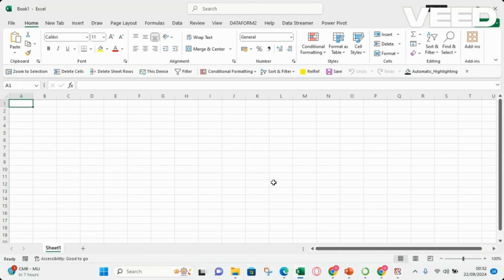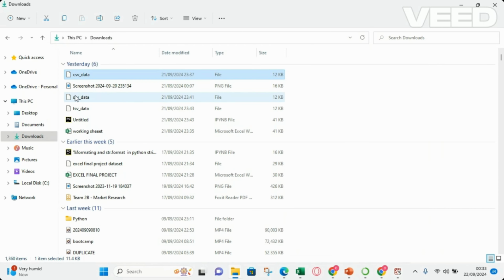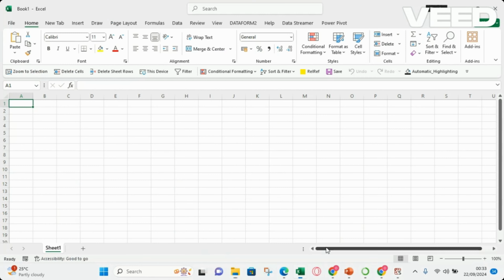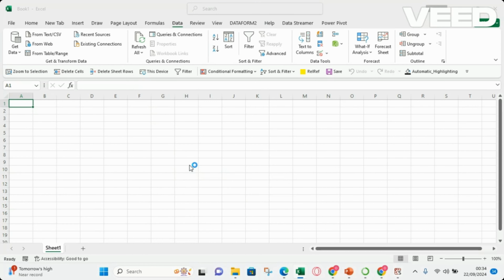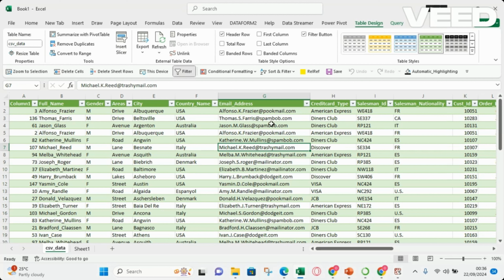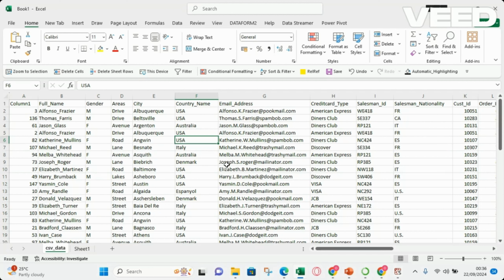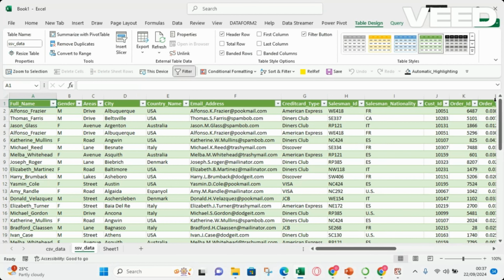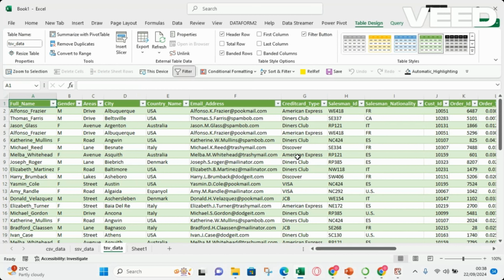HOW TO IMPORT TEXT FILES INTO MICROSOFT EXCEL